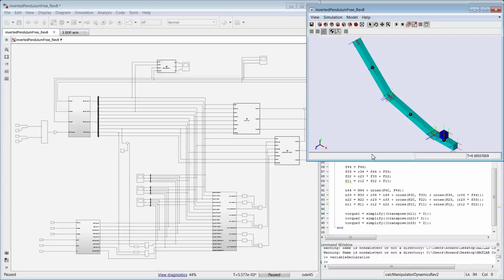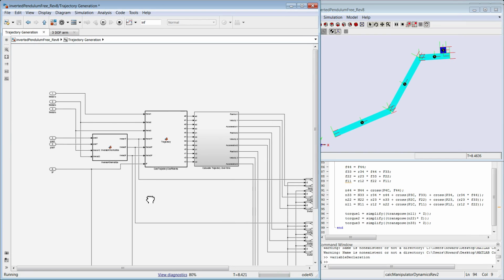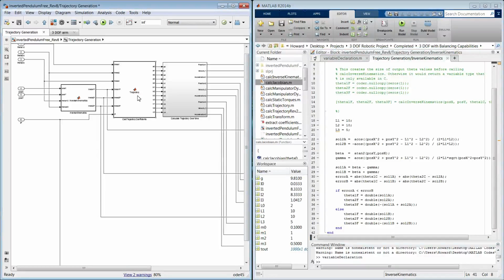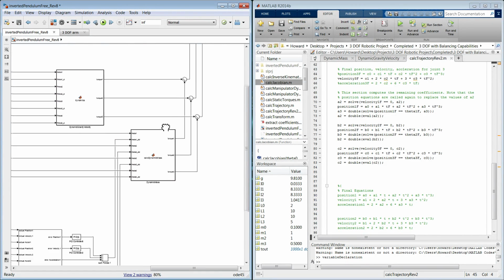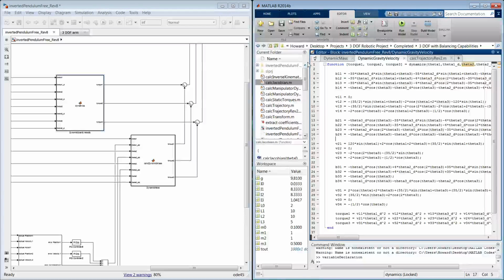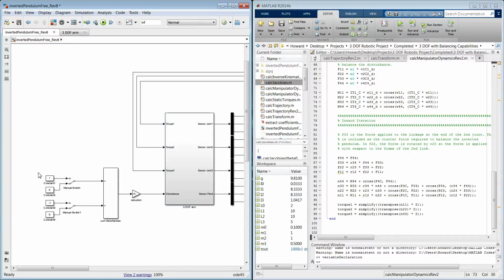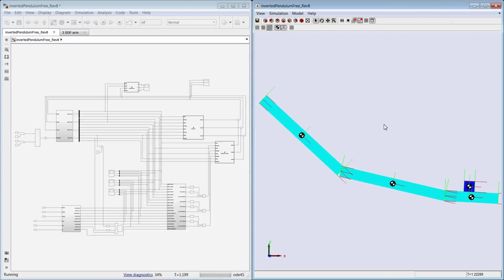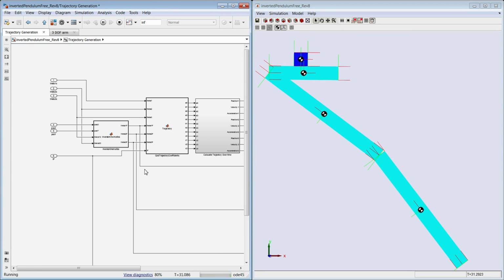Dynamic Controls for 3 DOF Robotic Arm (Long)